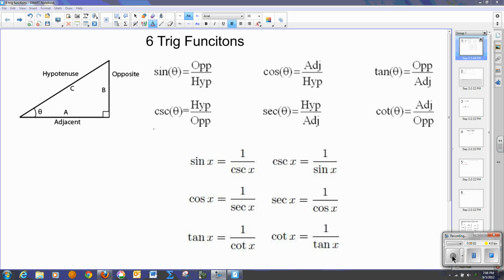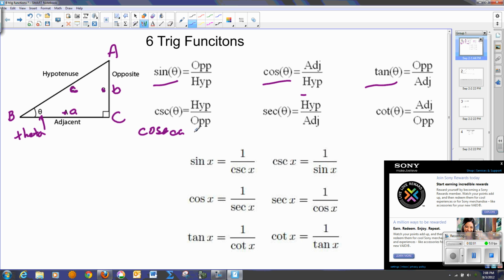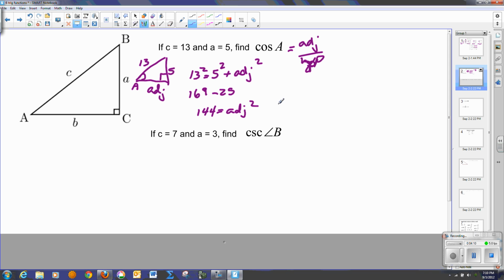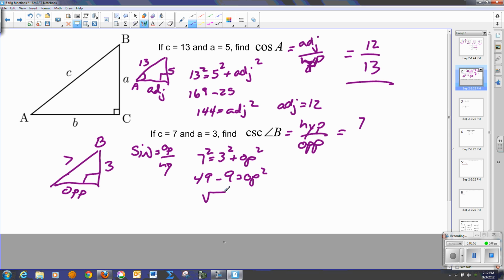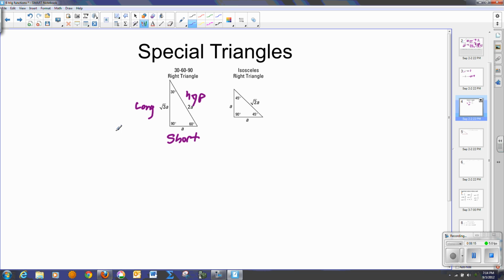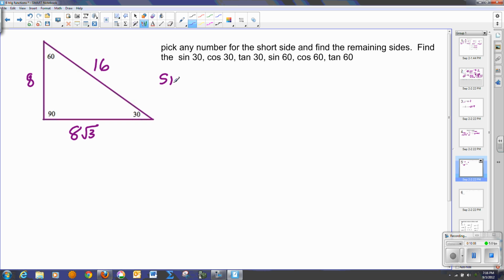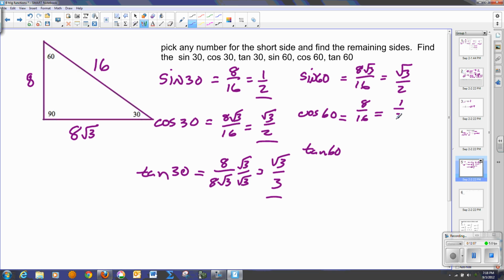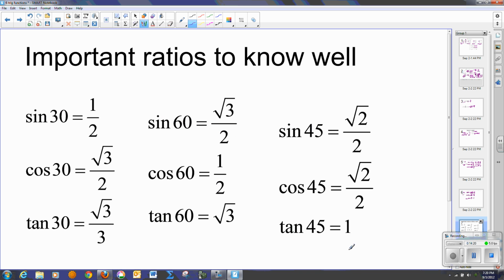6 trig functions